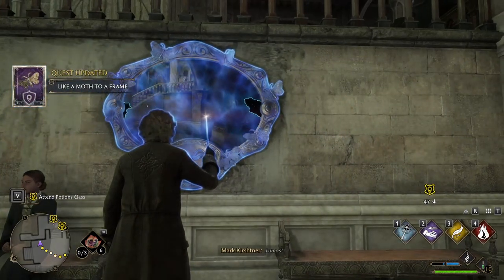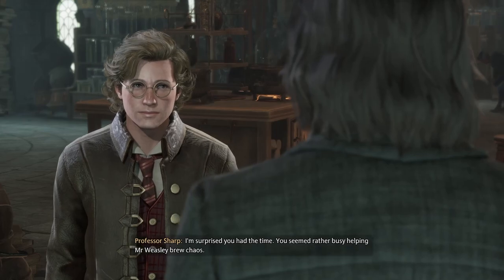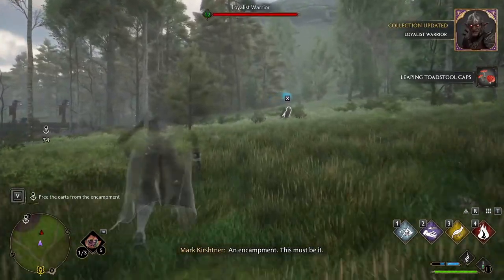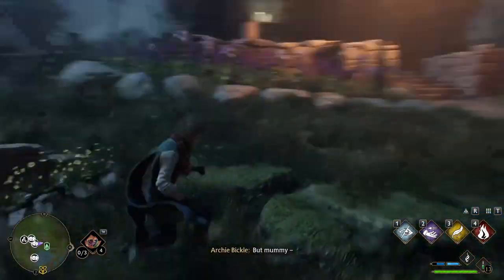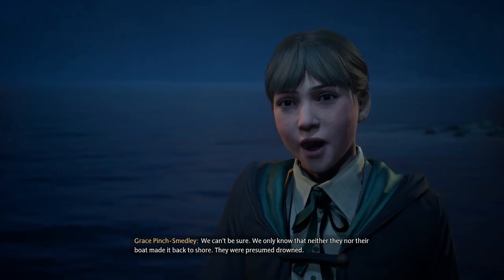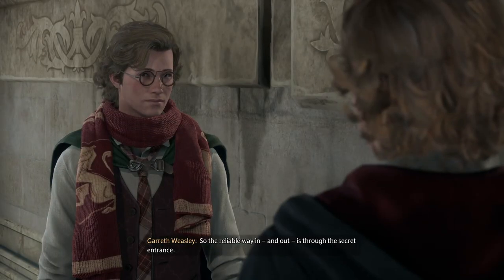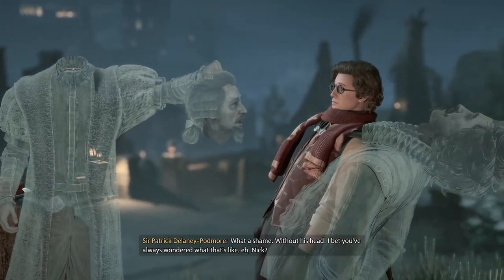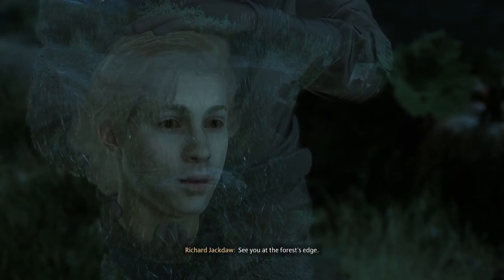Hogwarts Legacy Part 6 Headless hunt